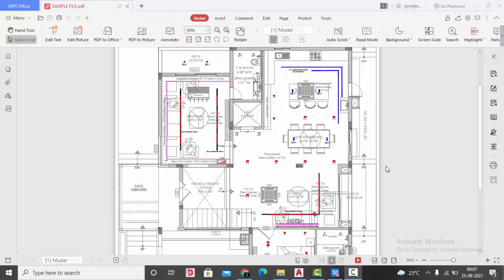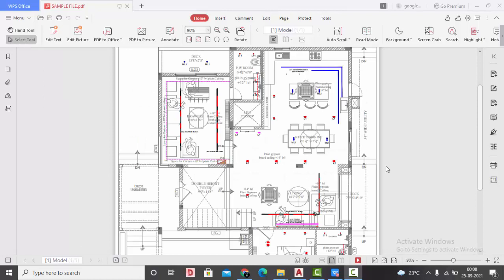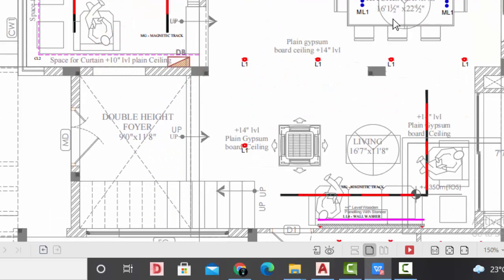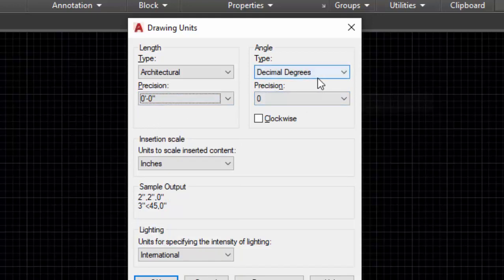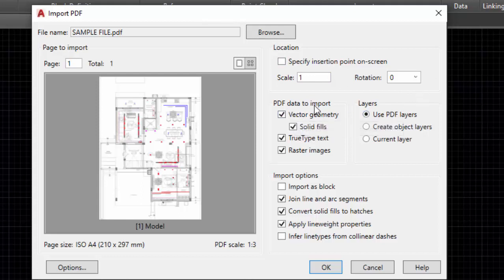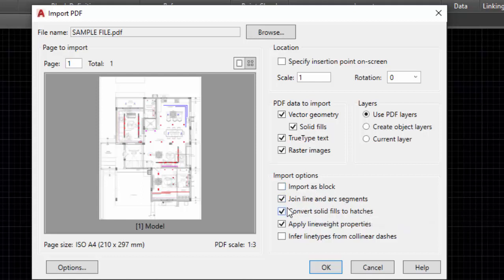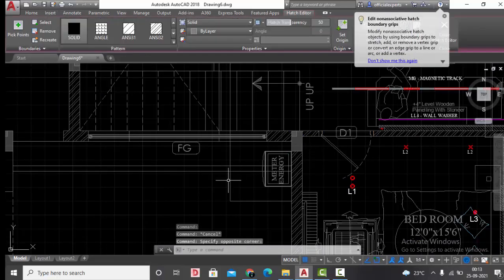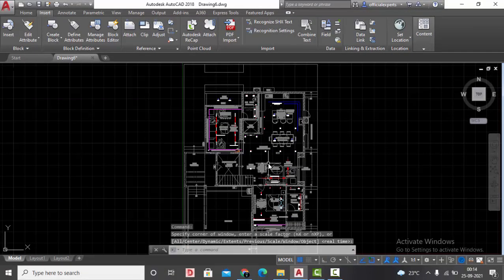Importing PDF file in Autocad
Hello Designers,

In this tutorial we will learn how to import Pdf in Autocad.

There are 2 types of PDF we come across during our projects.

1. Pdf generated from Autocad file
2. Scanned Pdf

This video is about pdf which was previously generated from Autocad.